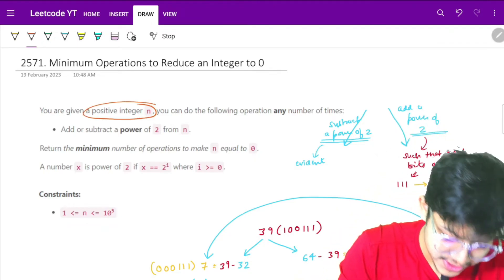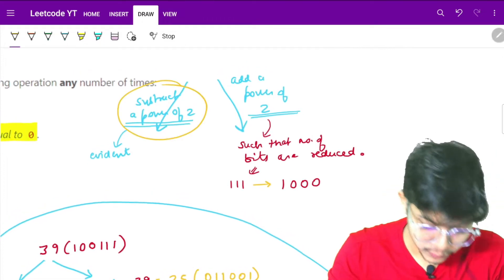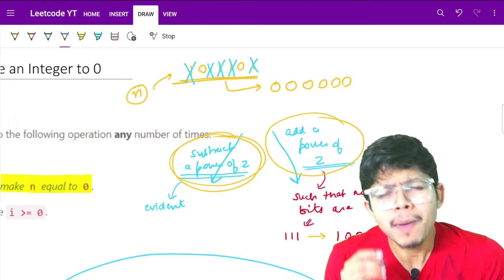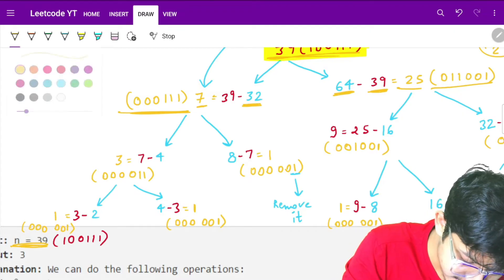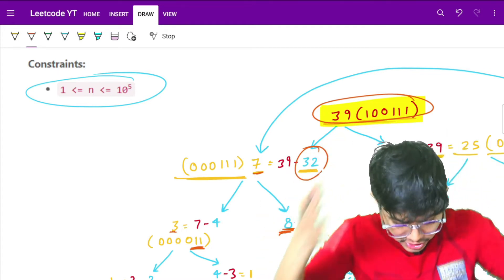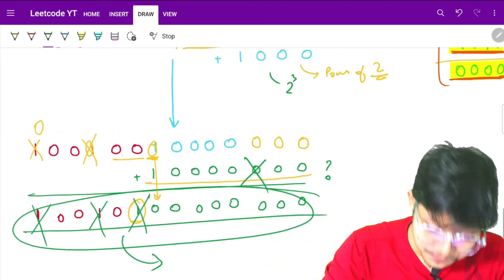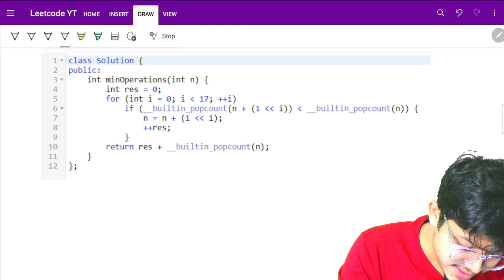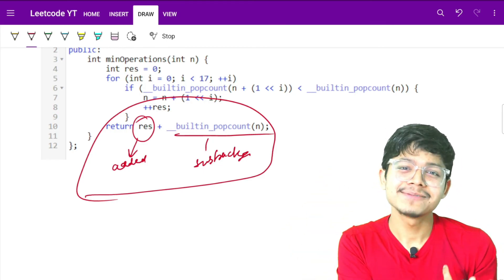Minimum Operations to Reduce an Integer to 0 || Leetcode-2571 || C++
In this video we will see question of Leetcode Weekly Contest - 333 having Concepts of Recursion & Greedy - BIT Manipulation !!

0:00 Problem Explanation
01:01 Recursion Approach
09:32 Greedy Approach